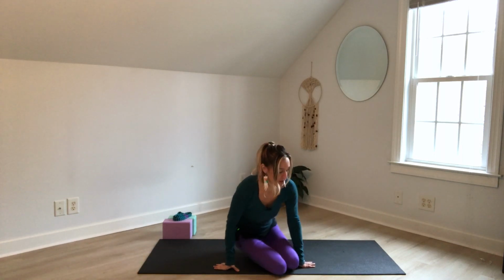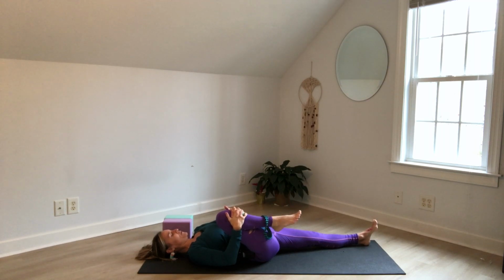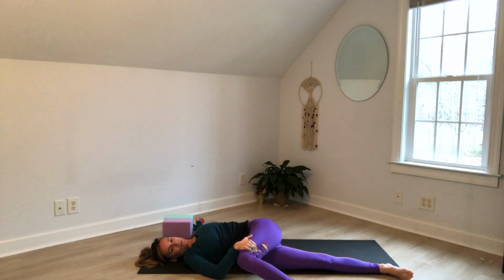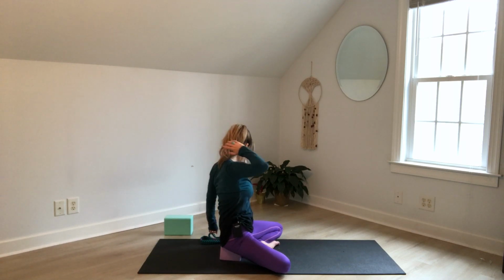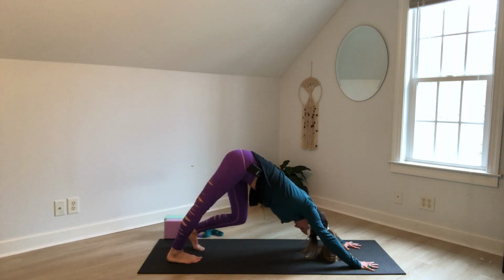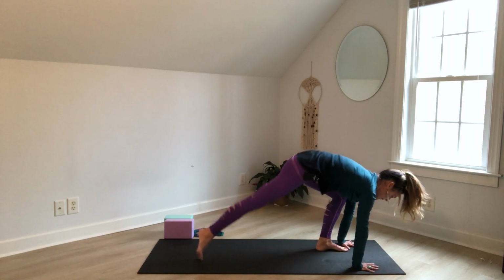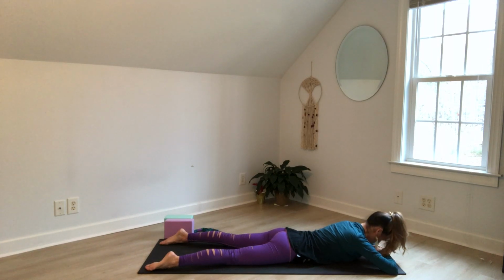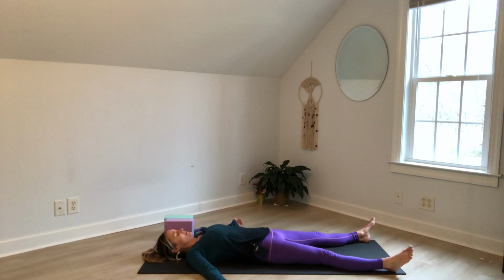Explore Yoga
Explore yoga postures, transitions and helpful props in this sequence. This class is all about getting familiar with techniques to release tension and tightness in the body. I recommend yoga blocks and a yoga strap. If you don’t have a yoga strap, don’t worry. You can use a scarf, belt or even a rolled up towel instead. Let’s practice!